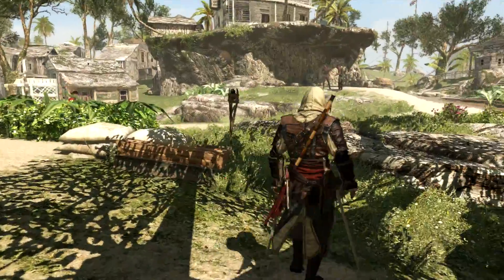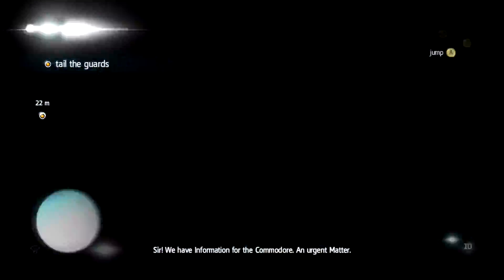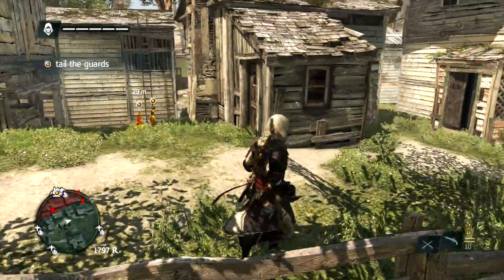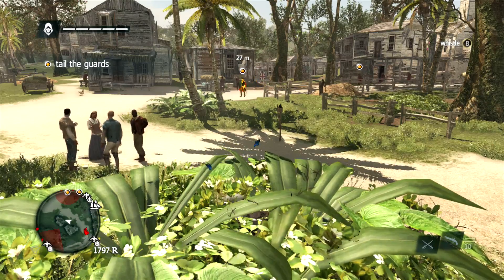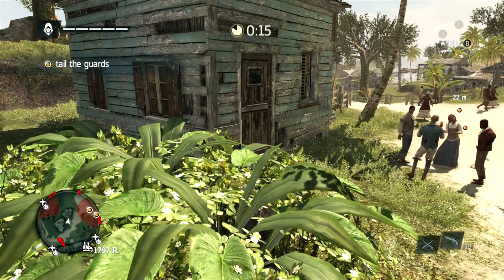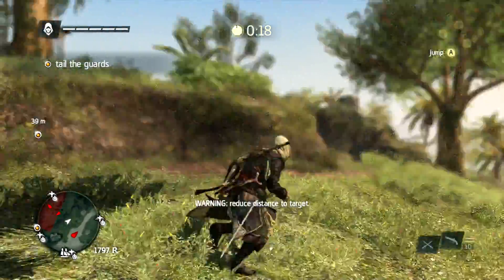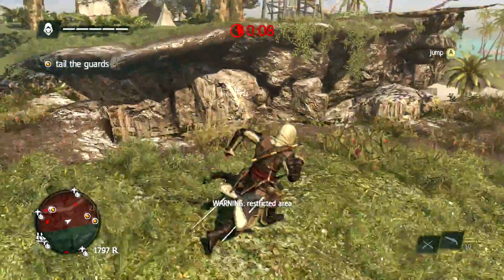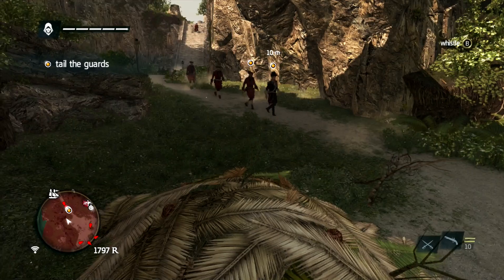Assassin's Creed 4: Black Flag - 100% Sync Walkthrough - Part 31 - Sequence #7 - Memory #3